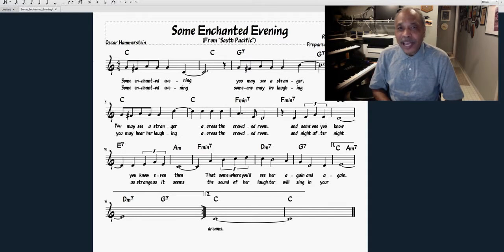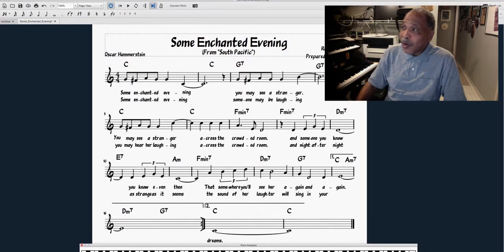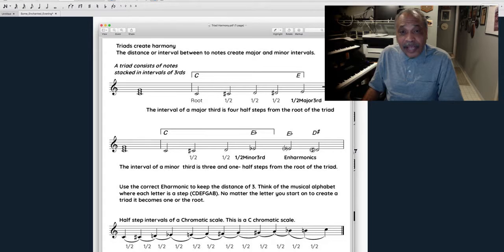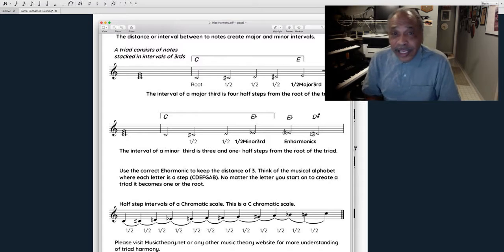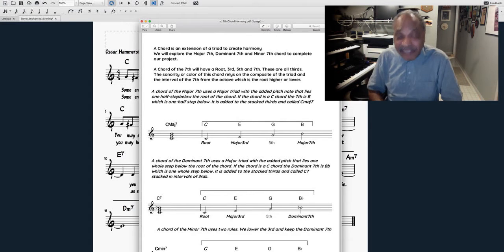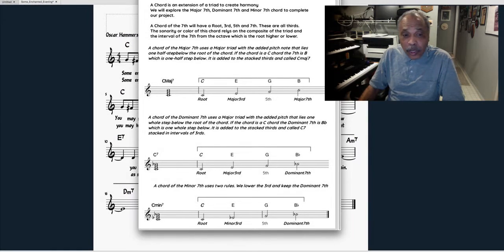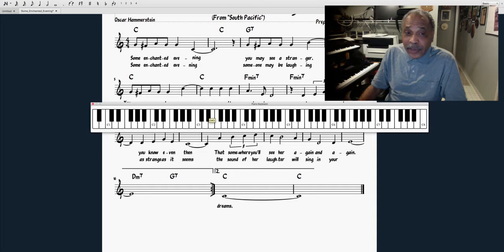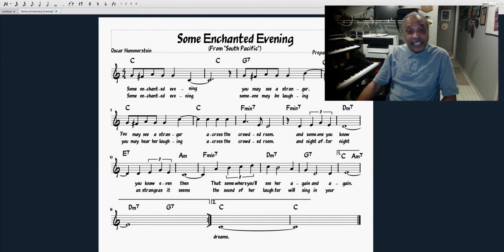Triads and the 7th Chord BSU Music Technology Dr. Pryor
A short tutorial to explain the major and minor triads and the major, minor and dominant 7th chord.